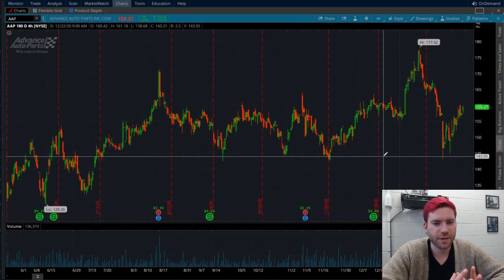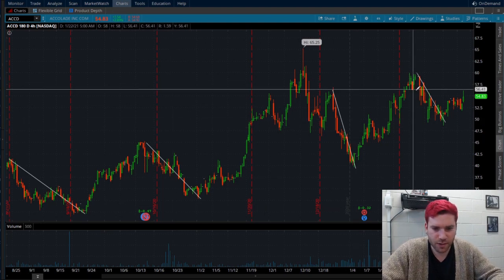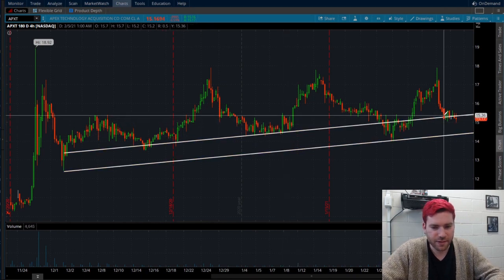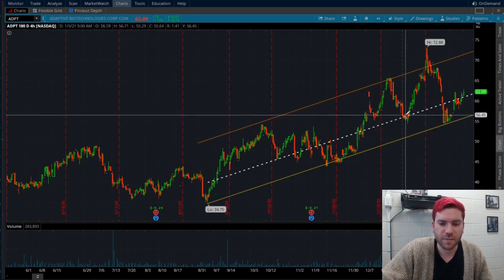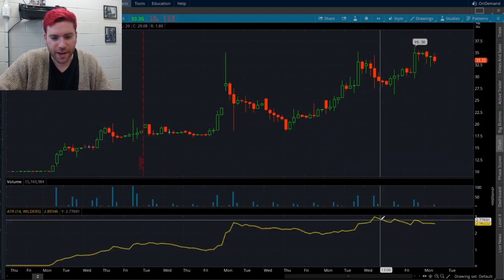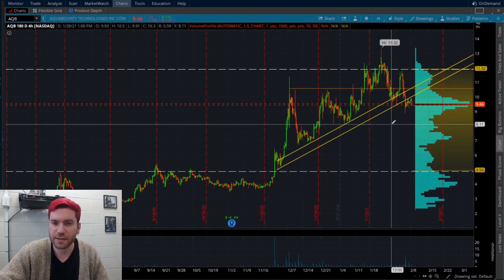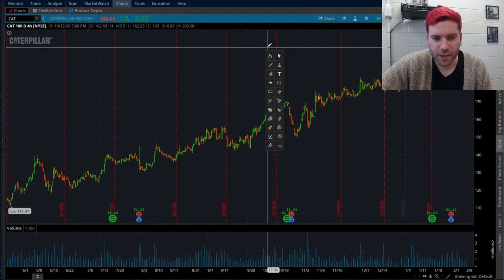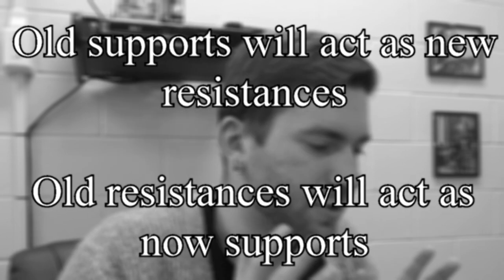Stock Trading Beginner Course: Lesson 15 - HOW to RESEARCH STOCK REVERSALS!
👨🏼‍🏫🎯📝: Once again let's quickly study and talk about how to find proper reversals and types of reversals. It is going to be critical to you to actually understand how stocks reverse and how to judge them.

I want to see if you can actually do research on technical analysis and how to find stocks with clear reversals and what type they have. Super easy idea, but let's discuss it quickly.

0:00 - Intro
3:41 - Chart 1
6:33 - Chart 2
8:28 - Chart 3
9:47 - Chart 4
12:11 - Chart 5
15:01- ATR
20:45 - Volume Profile Shifts
24:44 - Earnings
28:10 - Retests
30:55 - Outro